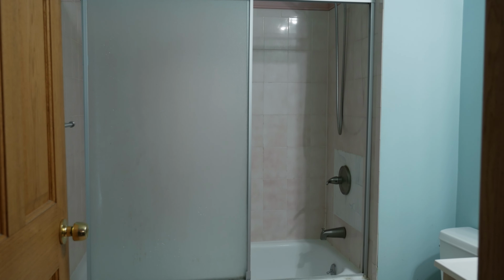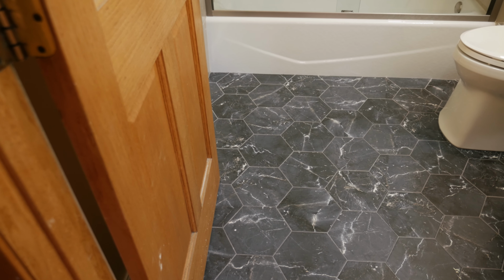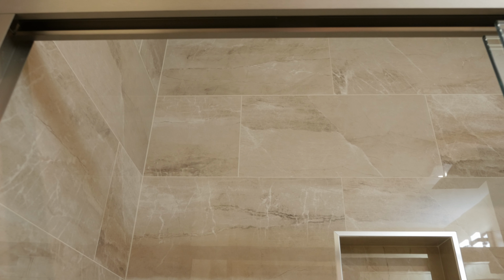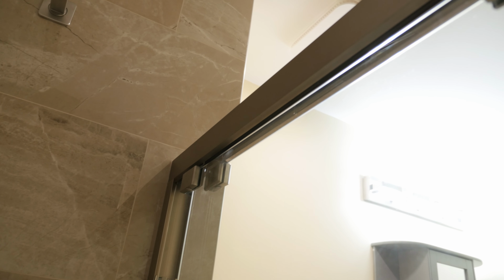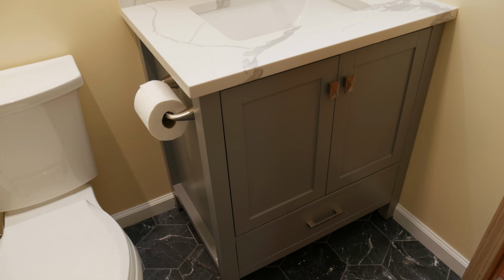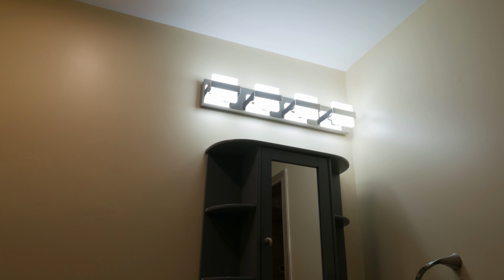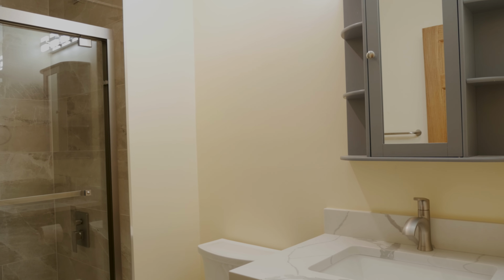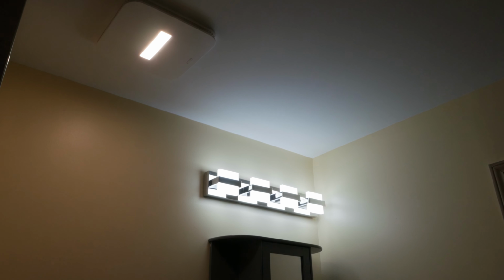SMALL BATHROOM RENOVATION IDEAS WITH TUB FULL REMODEL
Bathroom Renovation Ideas for small bathroom
Full Remodel bathroom Renovation with bathtub.